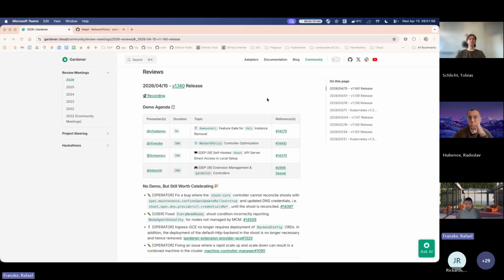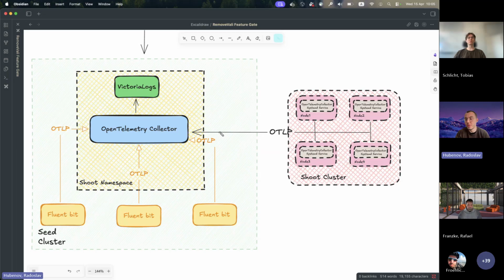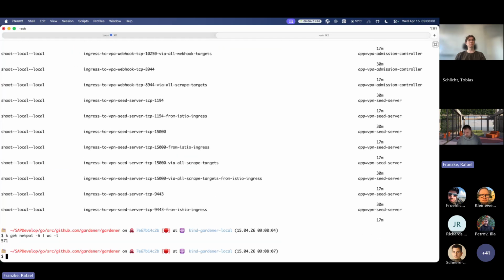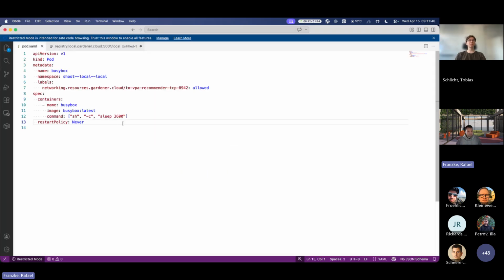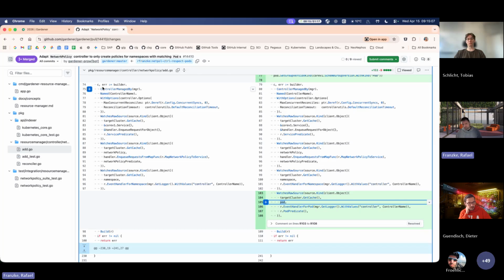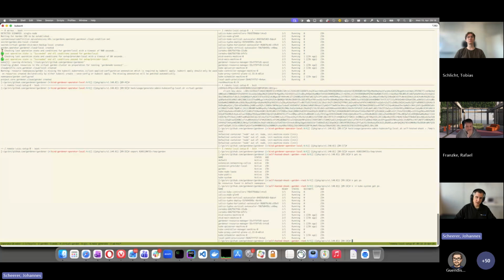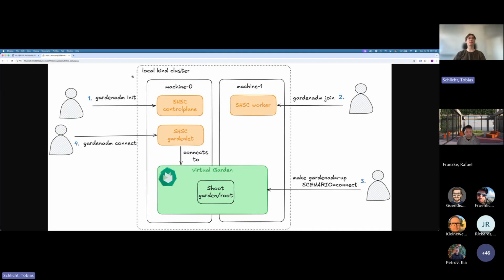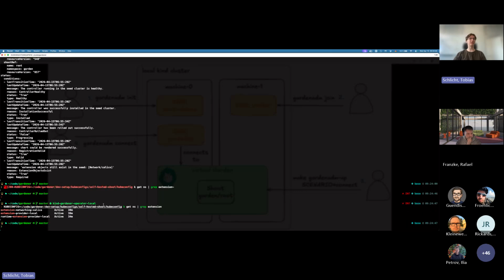Review Meeting 2026/04/15 - v1.140 Release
▬▬▬▬▬▬ 🪴 Demo Agenda 🪴 ▬▬▬▬▬▬
► 00:00 Welcome and Introduction
► 00:54 🗑️ RemoveVali Feature Gate for Vali Instance Removal (@rrhubenov)
► 05:42 🌐 NetworkPolicy Controller Optimization (@rfranzke)
► 14:04 🖥️ [GEP-28] Self-Hosted Shoot API Server Direct Access in Local Setup (@ScheererJ)
► 18:34 🎮 [GEP-28] Extension Management & gardenlet Controllers (@tobschli)
► 25:17 Thank You and Good Bye

► 🐛 [OPERATOR] Fix a bug where the shoot-care controller cannot reconcile shoots with spec.maintenance.confineSpecUpdateRollout=true and updated DNS credentials, i.e. shoot.spec.dns.providers.credentialsRef, until the shoot is reconciled.
► 🐛 [USER] Fixed EveryNodeReady shoot condition incorrectly reporting NodeAgentUnhealthy for nodes not managed by MCM.
► ❗️ [OPERATOR] Ingress-GCE no longer requires deployment of BackendConfig CRDs. In addition, the deployment of the default-http-backend in the shoot is no longer necessary and hence removed.
► 🐛 [OPERATOR] Fixing an issue where a rapid scale up and scale down can result in a cordoned machine in the cluster.